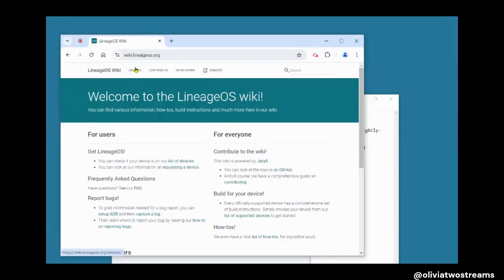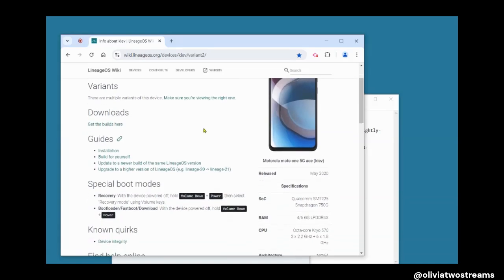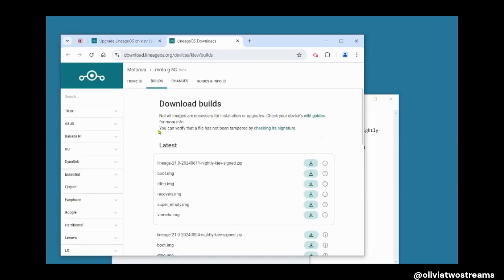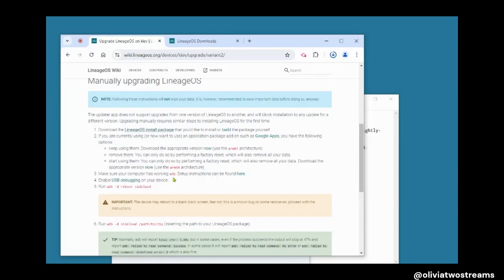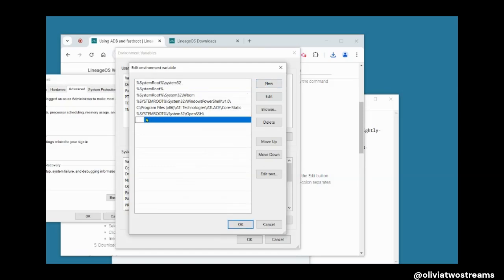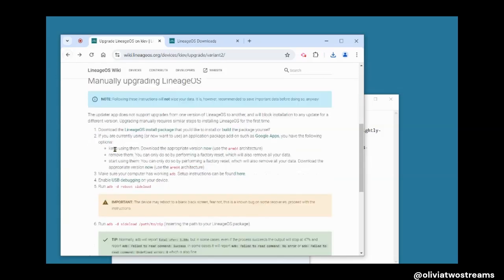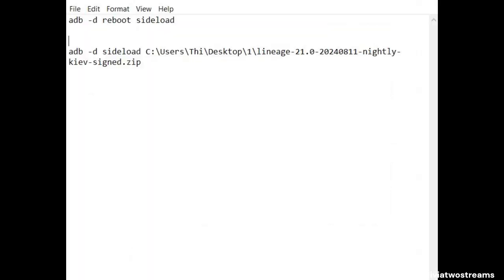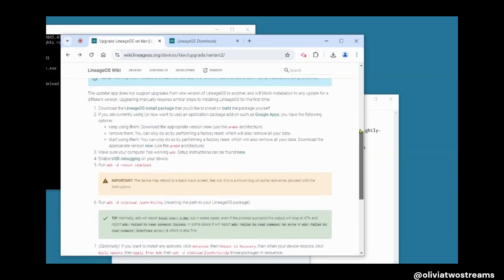Overview of Upgrade Phone to a Higher LineageOS Version, 20 to 21.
This video contains an overview of the steps needed, in order to upgrade to a higher version of Lineage OS. This video does not go through each step. So please ensure that you are reading the instructions thoroughly. I went over some of the most important steps.

I will be upgrading from Lineage 20 to Lineage 21 using my Motorola One 5G Ace, Android cell phone. I already have Lineage OS 20 on this phone. This process basically upgrades your phone from Android 13 to Android 14. However, if you're looking to install Lineage OS for the first time on your phone, please look in the description below for a link, in order to find out, How to Install LineageOS on Your Android 11 or Higher. However, this video is for those who already have Lineage OS installed. Now, go to Lineage.org click on Devices to find your phone. There's an option to update to the same build, which can be done on your phone. But you want to pick the option to upgrade to a higher version of lineage. Initially, you have to download the lineage OS install package. I just downloaded the first install zip file, which is all you need. You can also redownload the Google apps towards the end of the update but, there is no need, because the Google apps will remain on the phone during the upgrade.

Next, there's a note to ensure your computer has a working ADB, Go to the setup instructions, then download the zip file and extract it. Next, on your computer what you'll need to do is open the system environment variables. You can type ENV, in the search menu on your computer. then you go to environment variables, click  path, then edit then you click new. Now paste the file path to where you saved your file. I saved all of my files on the c drive. Next, click okay. Then go back to the installation main page. Now, you will type in the commands, which are not extensive. The first command puts your phone in recovery mode. The next command allows your computer to install the zip file, to your  phone. Both of those steps take about 2 minutes each.  I put my commands in a Notepad, then pasted them in the command prompt. It may be helpful for you to see what I typed. I'll leave this screen up for a few seconds. During the command process. I did receive an error message, but if you look at the installation package, it informs you, that error message is common and to just proceed to the next step . After about 3 minutes your system will load normally, with all previous build files in tact. I did not notice any major changes, and the entire process was quick. All of my files were restored.

Follow me on Fanbase to get access to exclusive, detailed and extended content